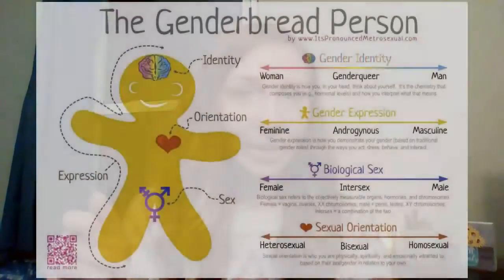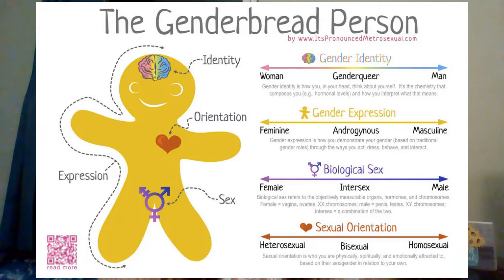Sex vs Gender in Pelvic Floor PT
This video discusses the topic of the difference between sex and gender and what role this plays in the treatment of pelvic floor dysfunction in physical therapy.